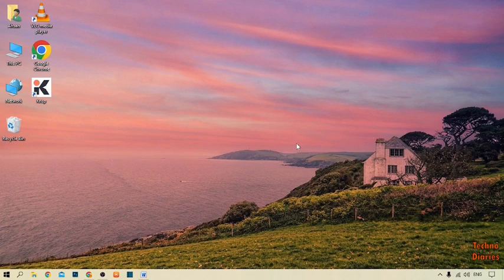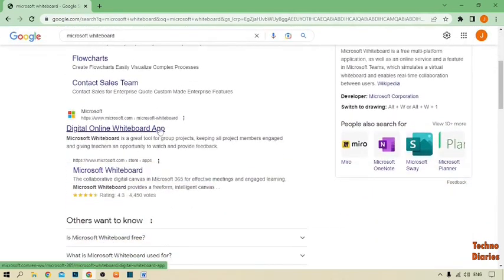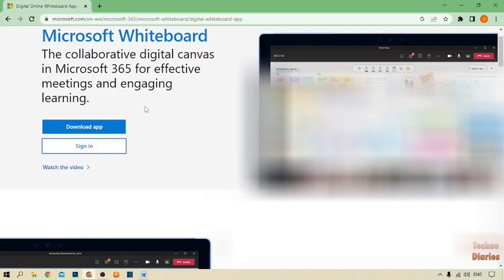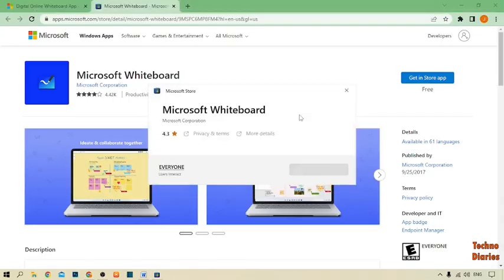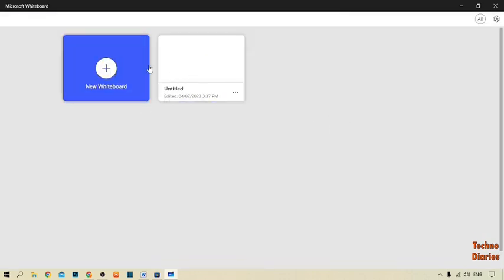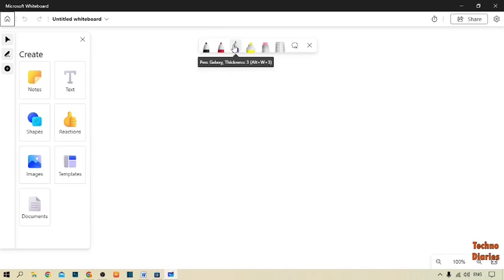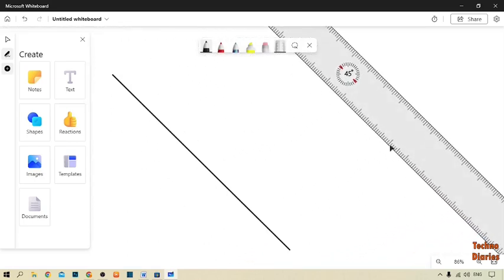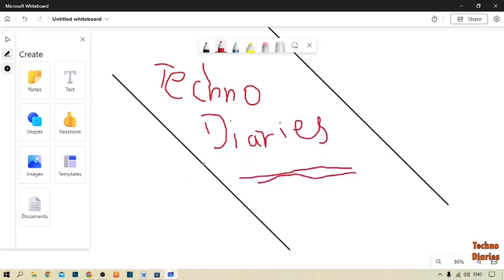How to use Microsoft Whiteboard (Easy Method)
How to use Microsoft Whiteboard

In this video, i will show you How to use Microsoft Whiteboard. There are very easy steps. I hope it will be helpful to you. Keep watching this video to fix the problem about How to use Microsoft Whiteboard.